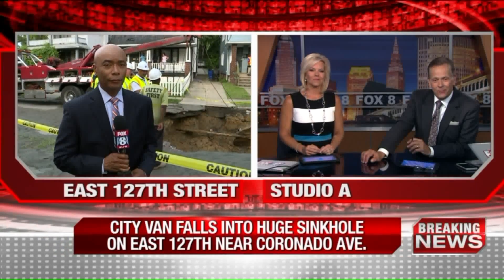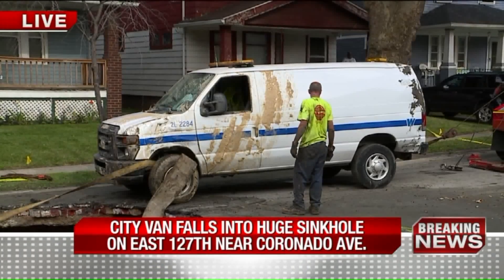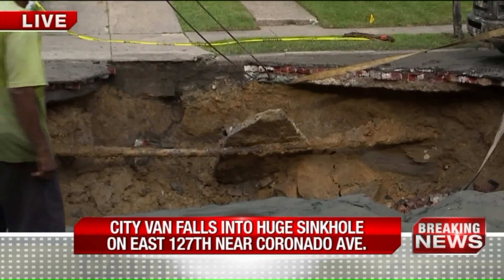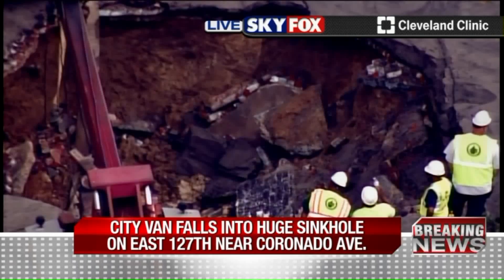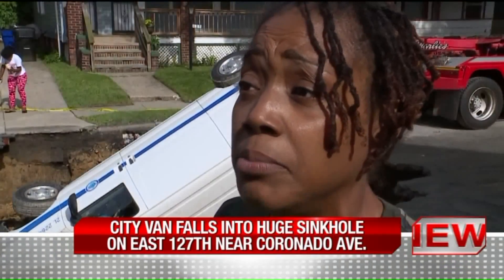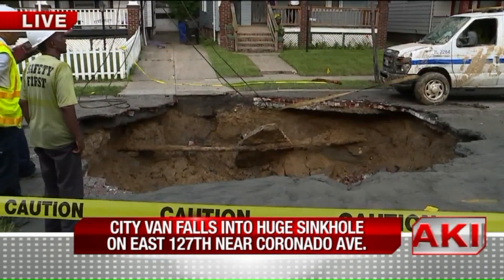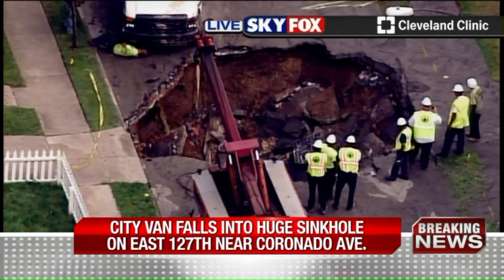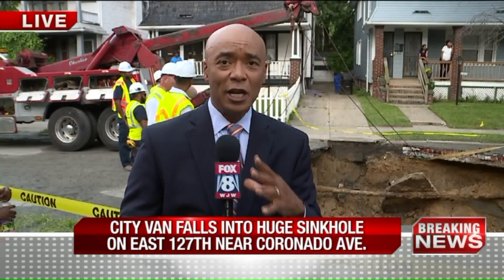Sinkhole in Cleveland